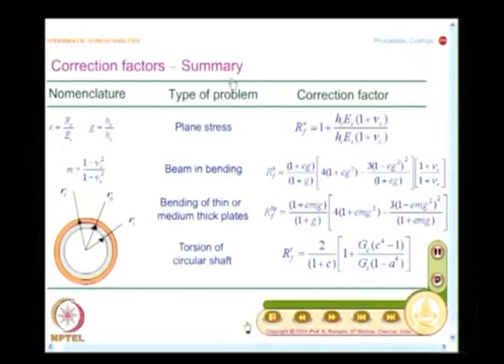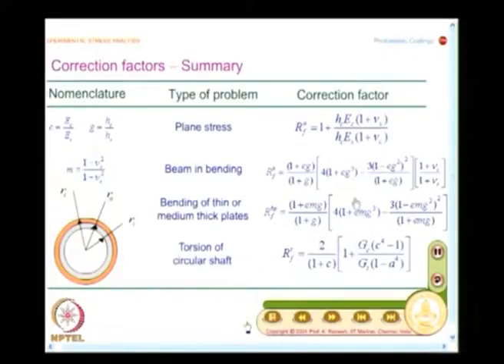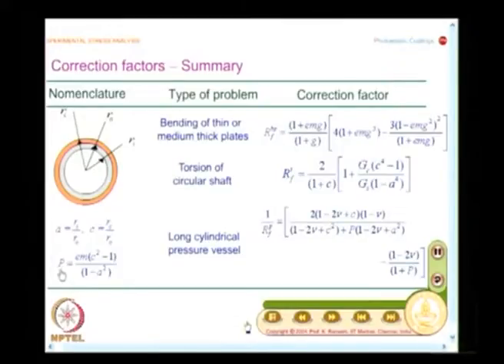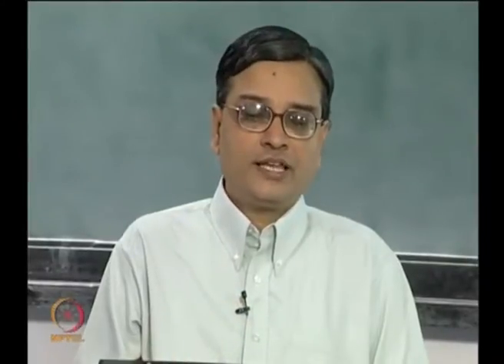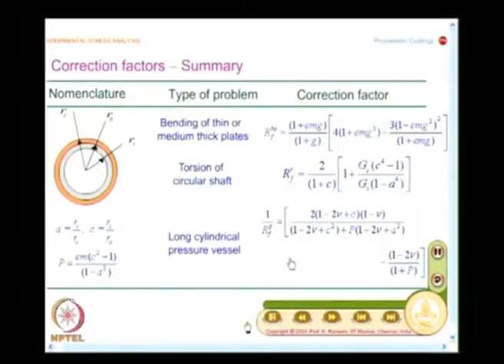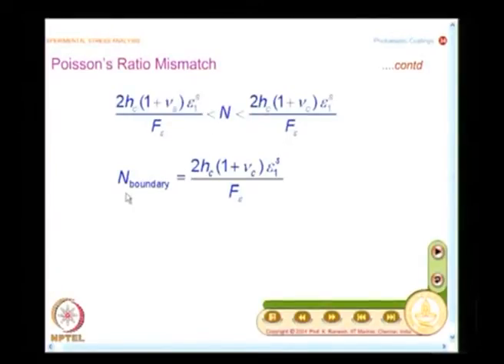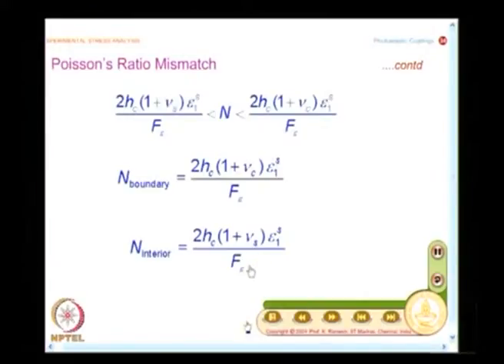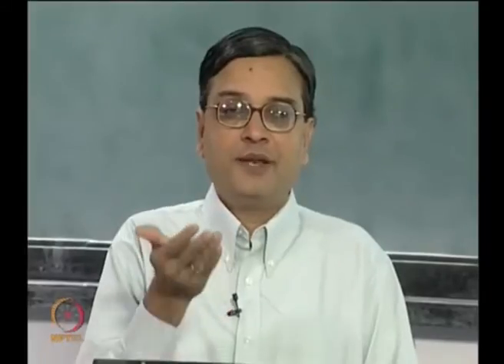Coating Materials, Selection of Coating Thickness, Industrial Application of Photoelastic Coatings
Courses: Experimental Stress Analysis